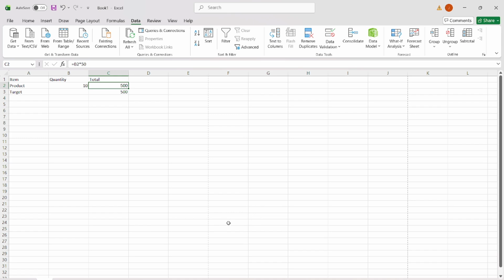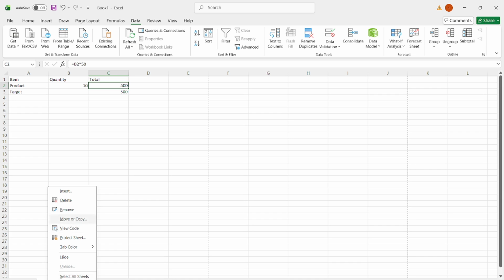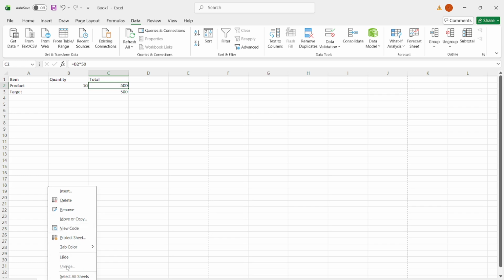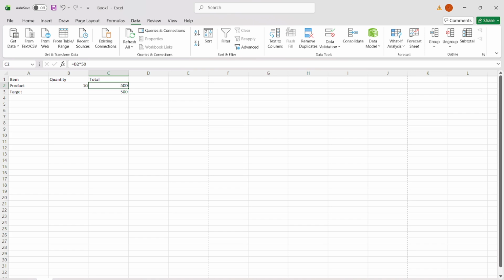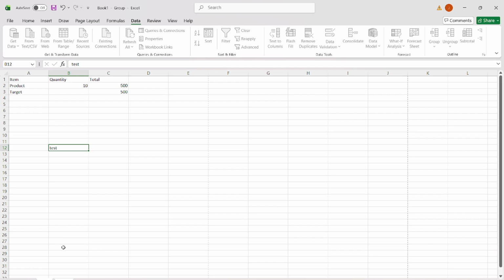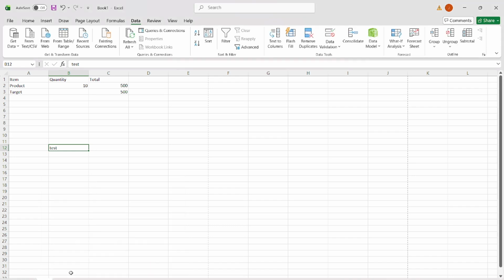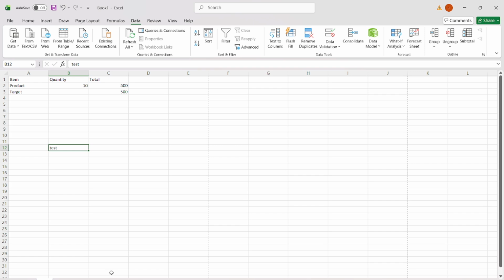How to Make The Same Change to Multiple Sheets in Excel [2026 Quick Guide]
Learn how to make the same change to multiple sheets in Excel fast. This tutorial shows an efficient way to apply updates across worksheets using Excel. You’ll also see how to repeat formulas, copy formats, and save time with Excel sheet groups.

-Google Drive
-Google Meets
-Google Sheets
-Google Chrome
-Google Forms
-Google Gmail